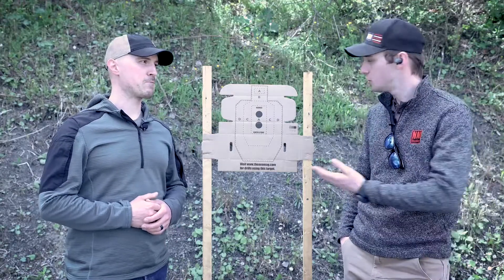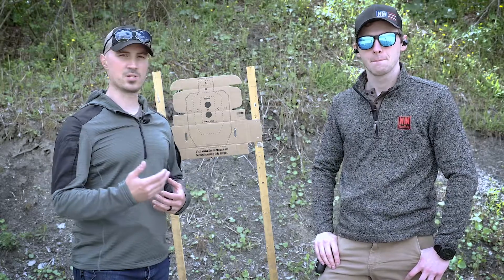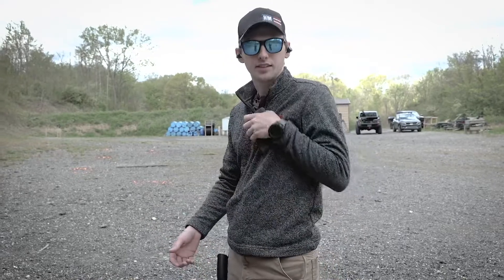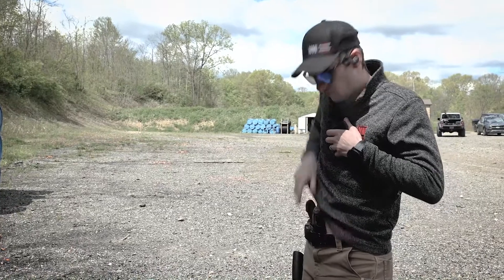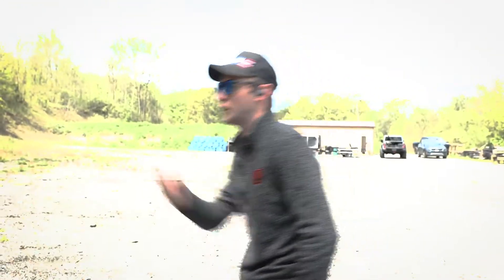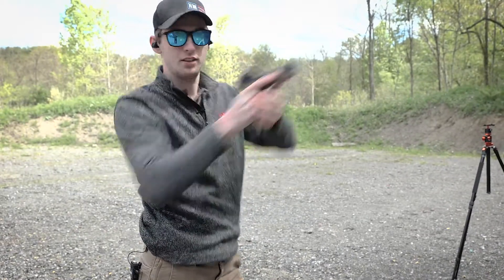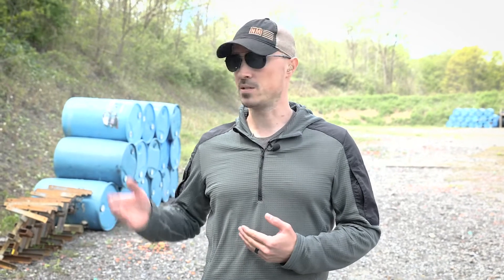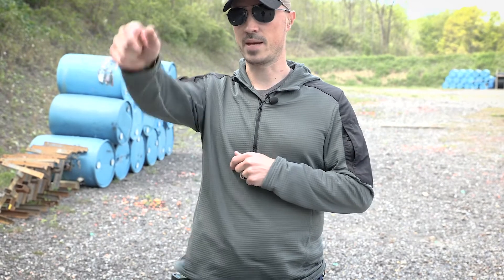Shoot Your Package: One Handed 1R1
We are back with a new Shoot Your Package drill!  How often do you train shooting and reloading using only one hand?  Today we work on that, and it only goes okay.  Want to get your own target?